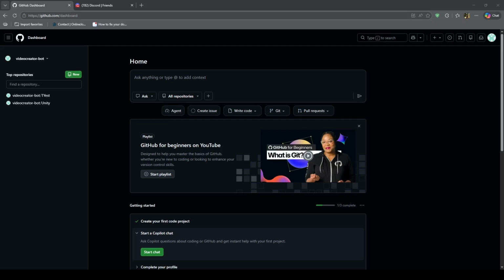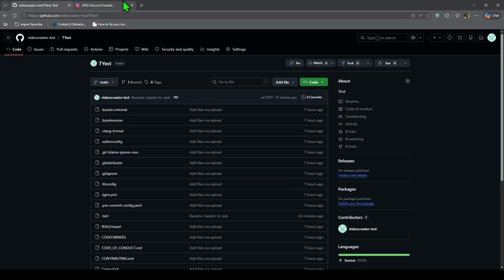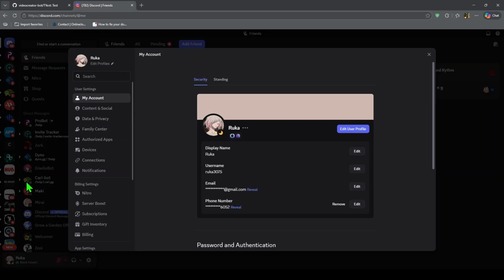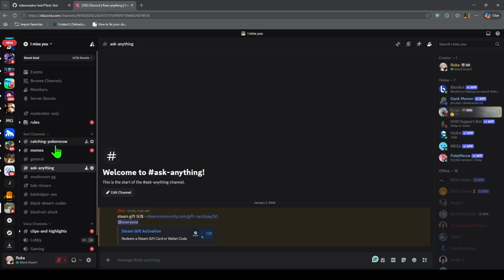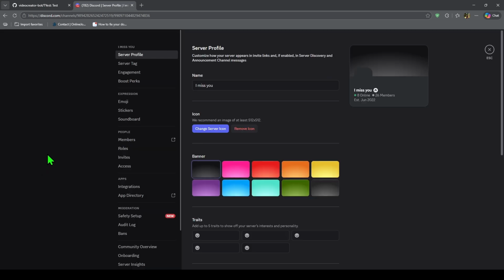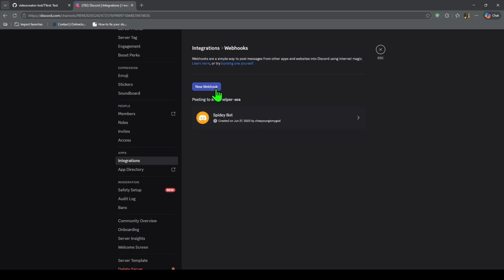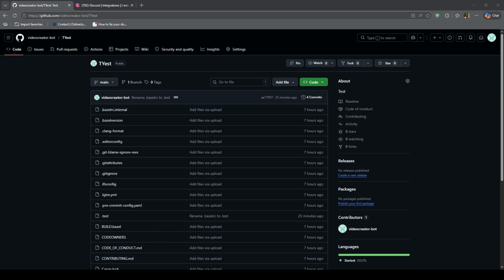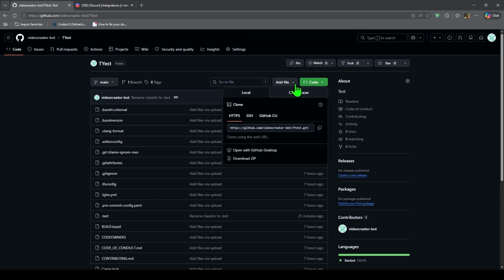How to Add Github Bot to Discord [2026 Full Guide]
In this video, I will show you how to add a GitHub bot to Discord to receive repository updates directly inside your server. You’ll learn how to set up real-time notifications for code pushes, issues, and pull requests to keep your team informed and organized in one place.

This GitHub Discord integration tutorial will cover:
✅ Selecting the right Discord channel and managing server permissions
✅ Creating and configuring a Discord webhook for GitHub updates
✅ Connecting your GitHub repository via the Webhooks settings
✅ Formatting the payload URL with the required slash github suffix
✅ Customizing event triggers like push events, issues, and releases
✅ Testing the connection to ensure notifications are appearing correctly

By the end of this video, you will know how to effectively link GitHub activity to your Discord server for automated project tracking.

If you’re searching for how to add GitHub bot to Discord, GitHub Discord webhook tutorial, connect GitHub repository to Discord, or GitHub notifications on Discord server, this video is for you.

💡 Tip: When setting up the webhook, ensure the content type is set to application/json to prevent delivery errors and ensure Discord can read the GitHub data properly.